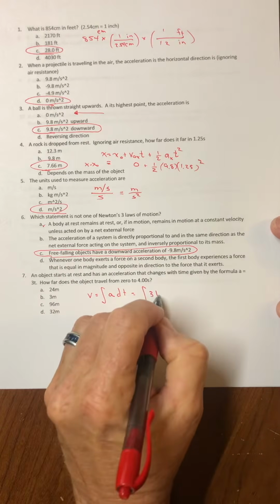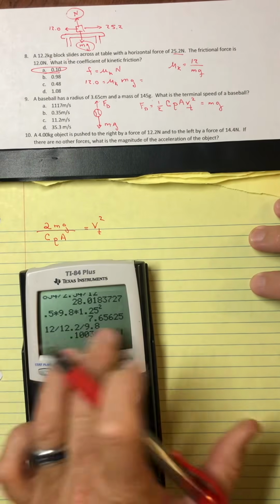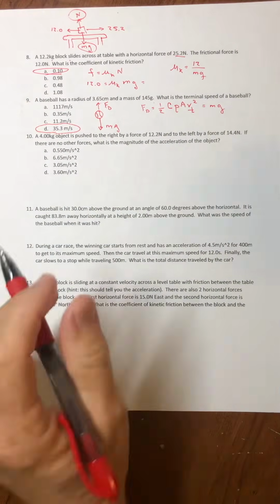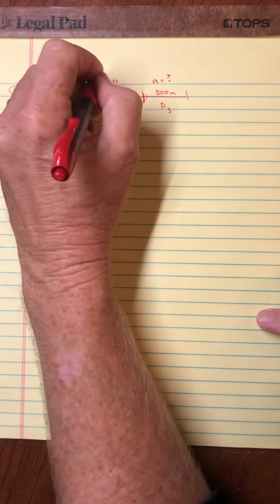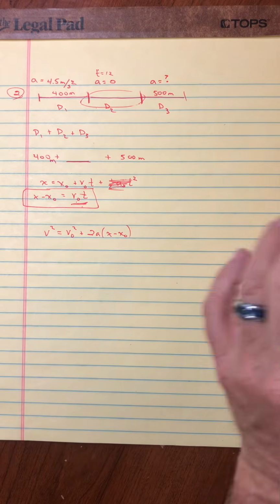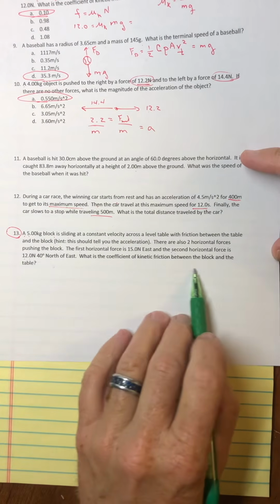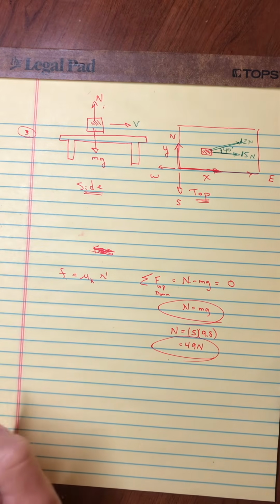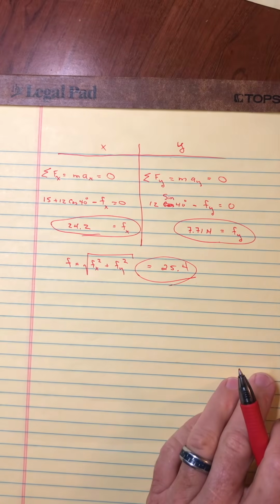Physics 110 exam 1 solutions